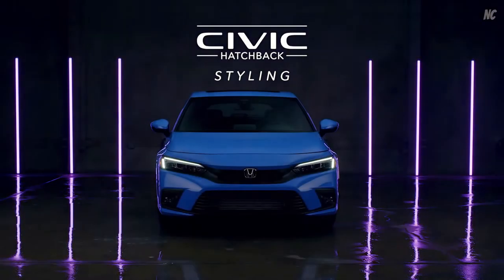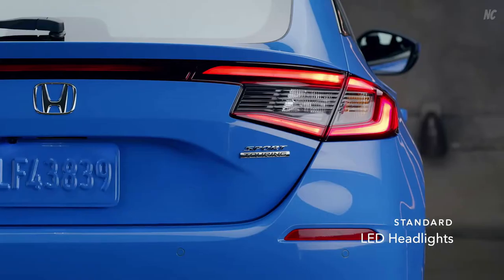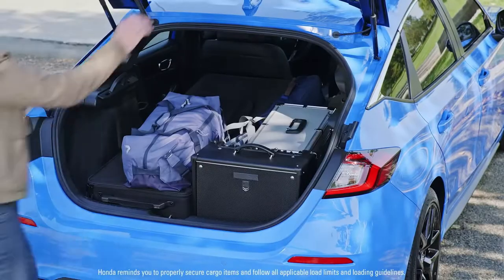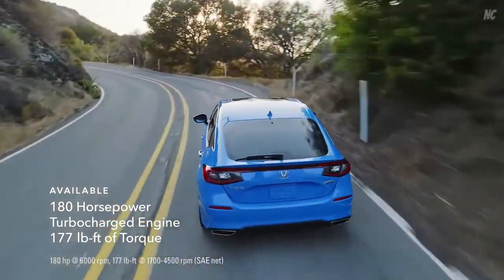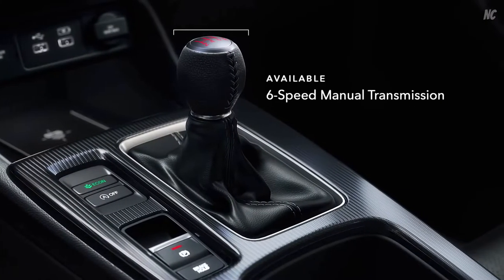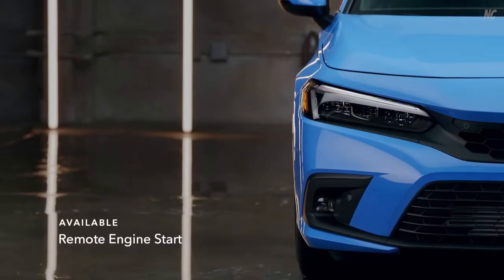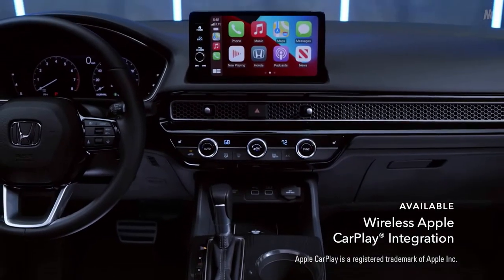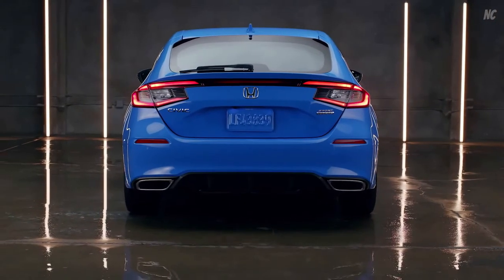New Honda Civic Hatchback | The Legend Continues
Understanding the new-for-2022 Honda Civic hatchback is a simple three-step process. Step one: Remember that the Accord—particularly the turbocharged 2.0-liter Sport version that we've lauded for years—is a level-headed combination of practicality and over-the-road finesse. Step two: Consider that the new Civic sedan introduced earlier this year is so mature, refined, and adept that we kept calling it the Accord by mistake during our recent small-sedan comparison test—which it won handily. Step three: Now imagine a Civic hatchback that resembles the Civic sedan so closely it's hard to tell the two apart, even when they're parked side by side. That's all there is to your homework assignment.

Indeed, the previous Civic hatchback was chunky, flamboyantly edgy, and festooned with enough goofy fake air intakes and outlets that its looks bordered on jet-age caricature. The new hatchback, however, echoes the latest Civic sedan's understated, fluid lines right down to the elegant sweep of its roof. The hatchback model has grown a mere 1.1 inches in length over the previous version but looks much larger outside, virtually as long as its handsome sedan sibling even though it's 5.0 inches shorter. Legroom in the rear seat subjectively feels every bit as generous as in the sedan now; the old hatchback's rear legroom seemed considerably tighter. Some of that rear-seat room advantage is down to the new car's 1.4-inch-longer wheelbase—the Civic sedan and hatchback again roll on identical wheelbases—which stretches the cabin that much more.

Here at Naturally Cars, we promote beautiful cars of all types. In these stunning cinematic style videos, you will see in detail all aspects of the car shown. From Supercars to SUV's and everything in the middle. If you have a love of cars as we do then come join us for the ride!